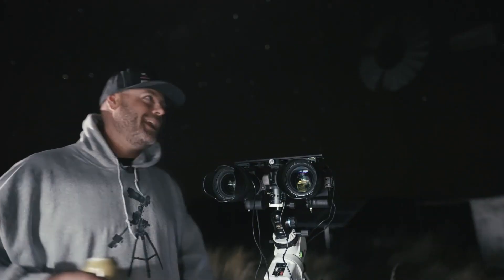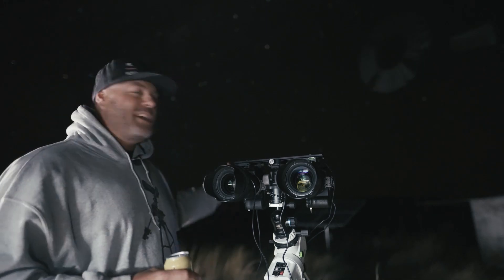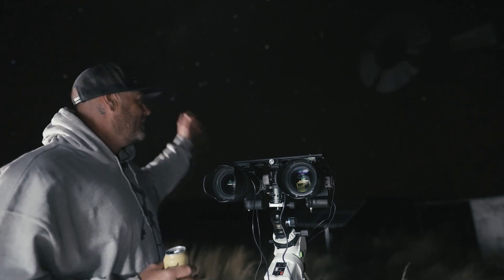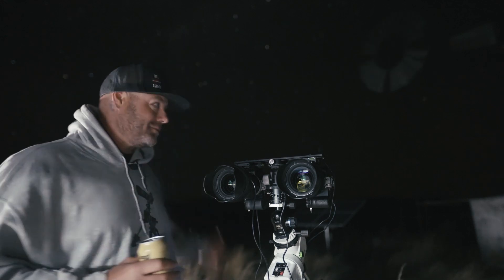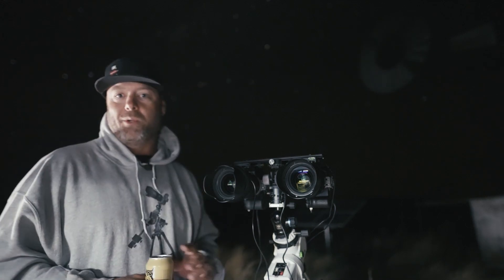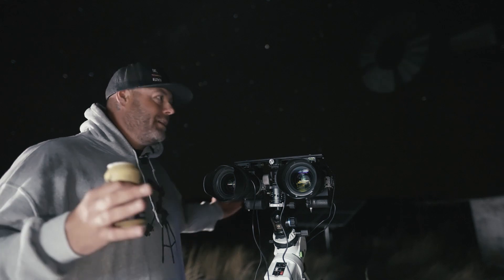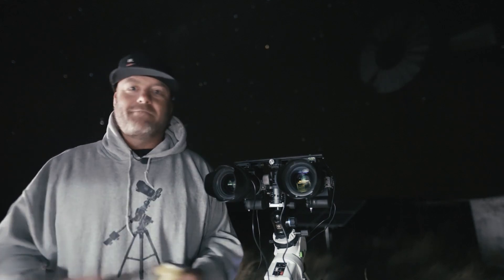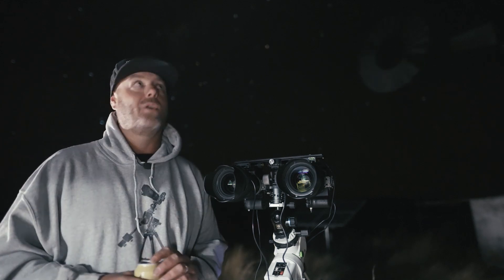Milkyway Panoramas, Australia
i travel to bortle 1 skies near coonabarabran NSW to image a Ha RGB tracked panorama of the milkyway utilizing skywatcher Australia equipment